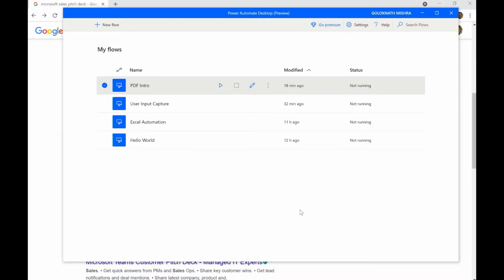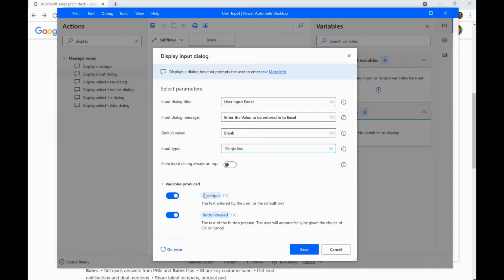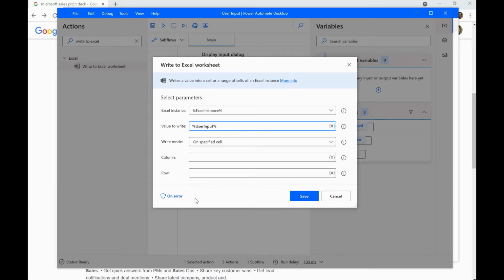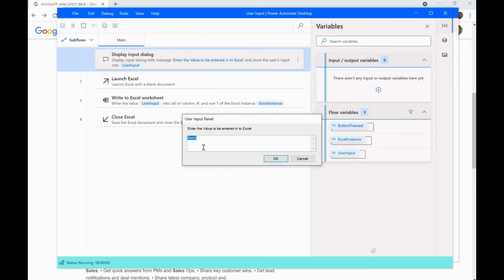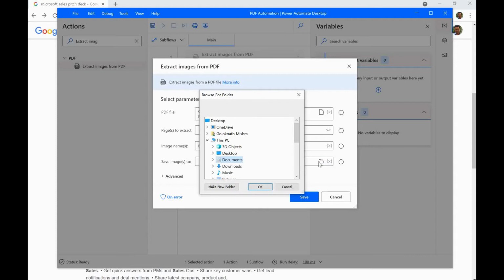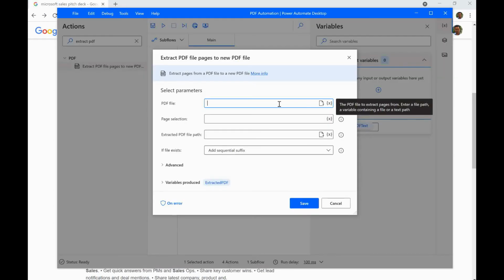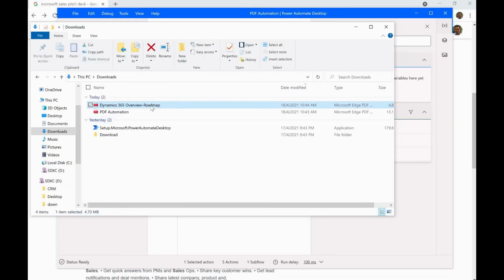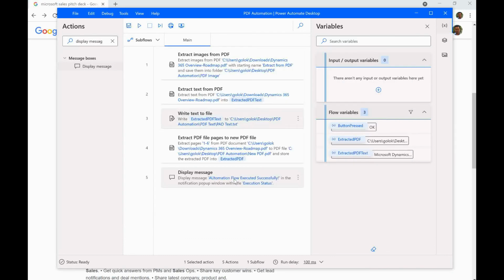4. (PowerAutomate)New Excel with User Input & PDF Automation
New Excel with User Input & PDF Automation Microsoft​ GMDynamics365​ Dynamics365​ PowerAutomate​ PowerApps​ PowerBI​